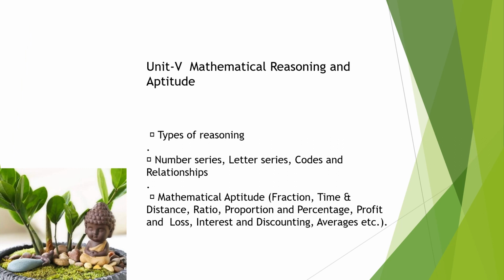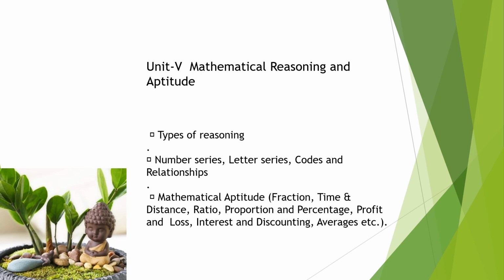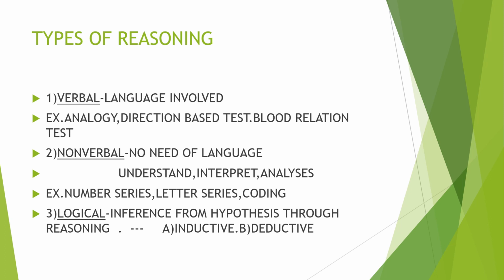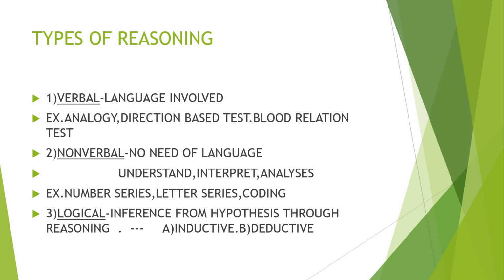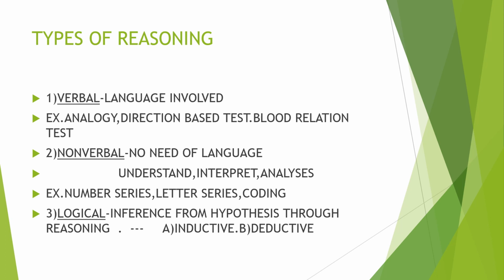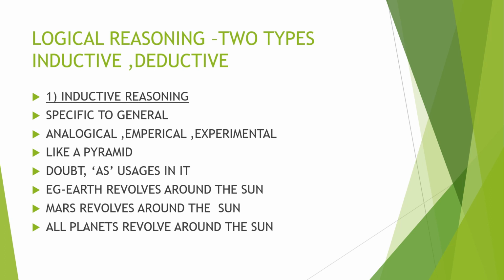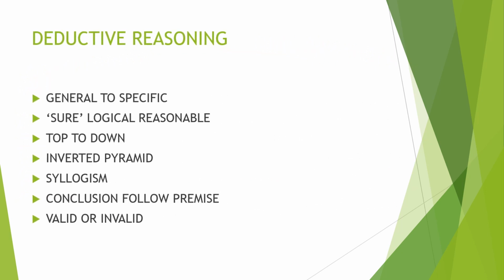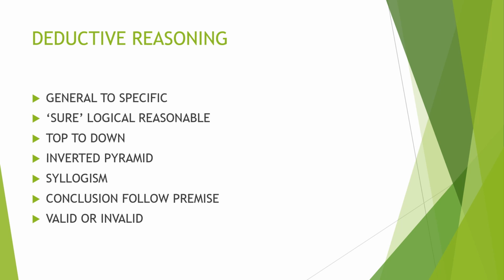UGC NET PAPER 1 MATHEMATICAL REASONING-TYPES OF REASONING,VERBAL,NON VERBAL,LOGICAL